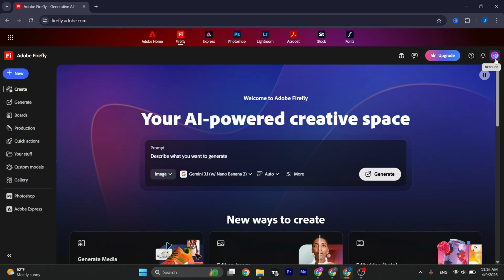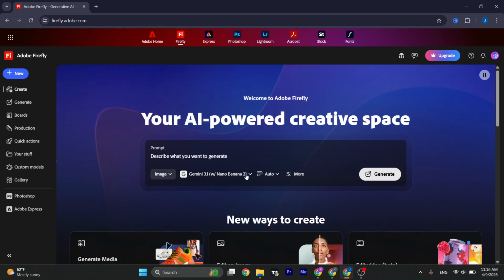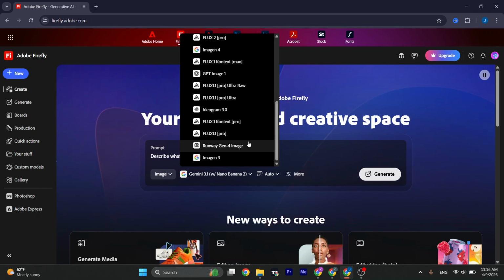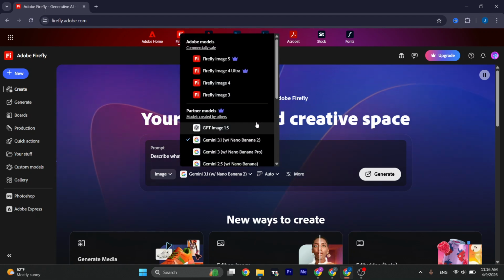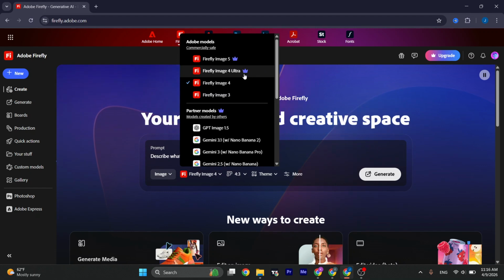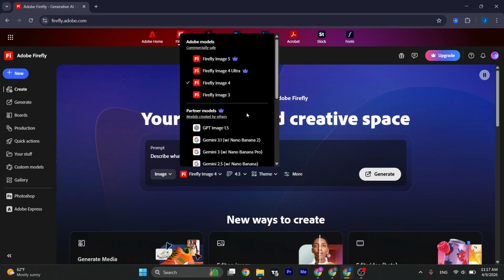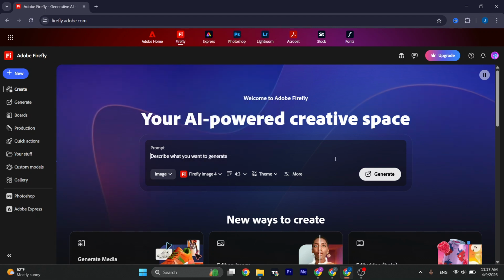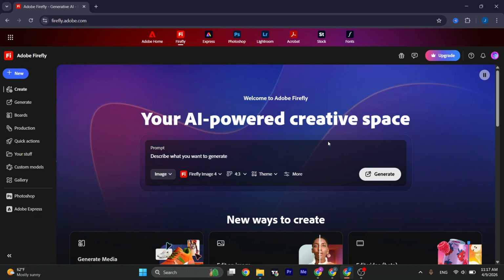How to Use Adobe Firefly for Free !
Adobe Firefly offers a free tier with limited credits. Check available credits by clicking the option at the top of the interface to view remaining complimentary generations.

Free models do not display a crown icon. Paid models are marked with a crown. Select free models such as Firefly Image 4 or Firefly Image 3 to generate images without charge.

Images can be generated from text prompts using these free models. Aspect ratio and other settings can also be adjusted. Once credits are exhausted, the free tier features will no longer be available.